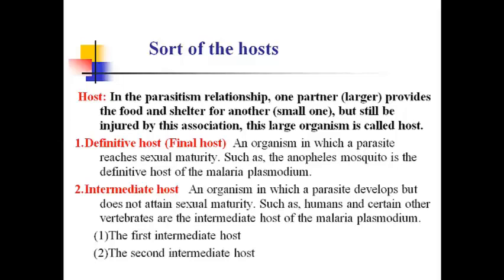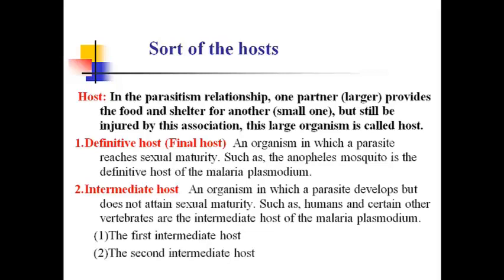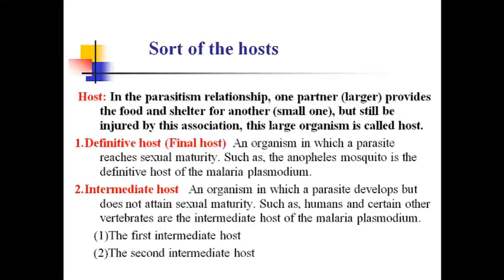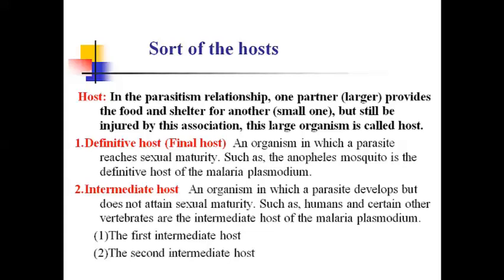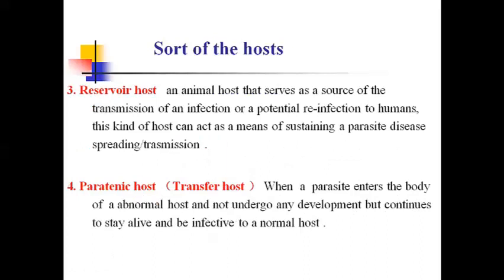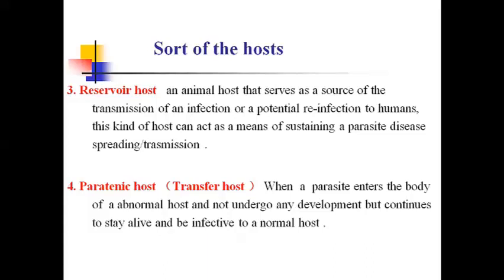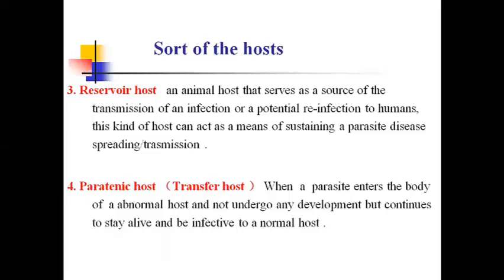Host and its types parasitology